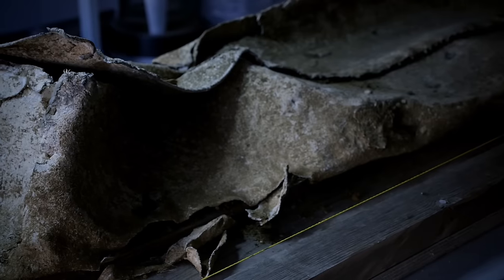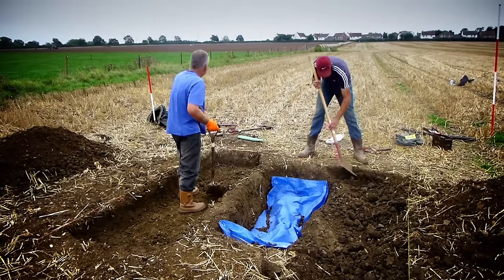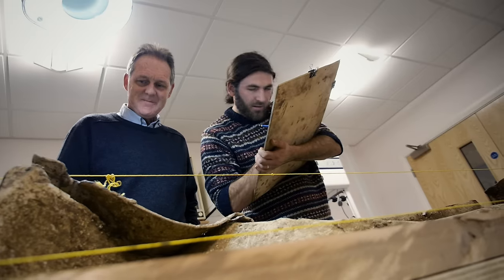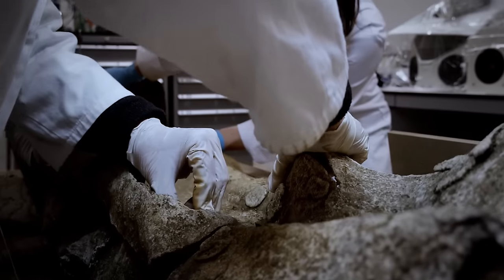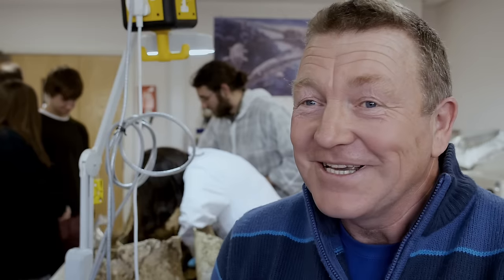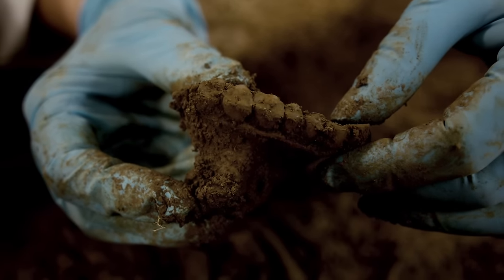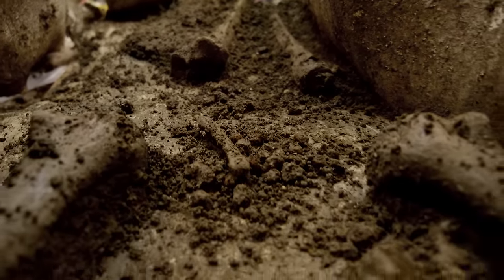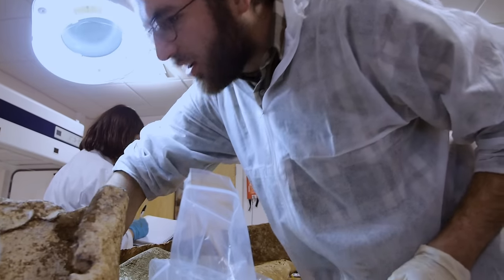The Lady In Lead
Metal detectorists discover a lead coffin in a field near Ilchester in Somerset, England. The local Police call in the archaeologists from the South West Heritage Trust. It is decided to lift the coffin and investigate it back at SWHT’s laboratory. The film follows the opening and excavation of the coffin and the discovery of a young woman’s skeleton. Filmmaker Justin Owen